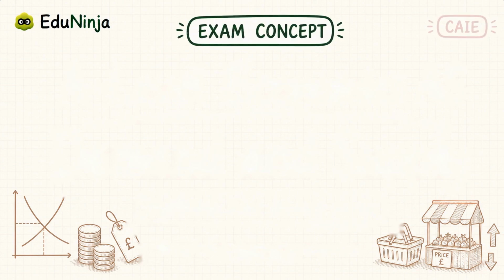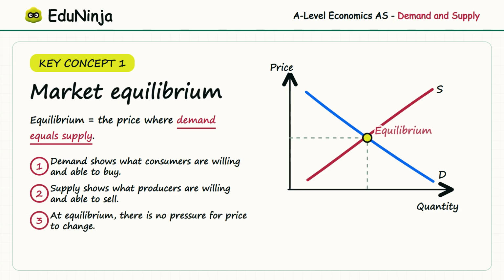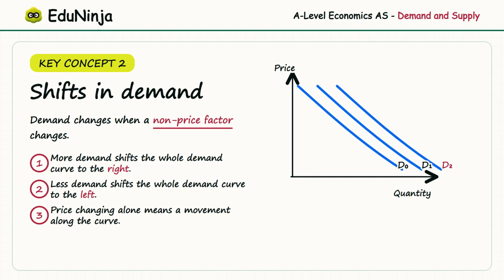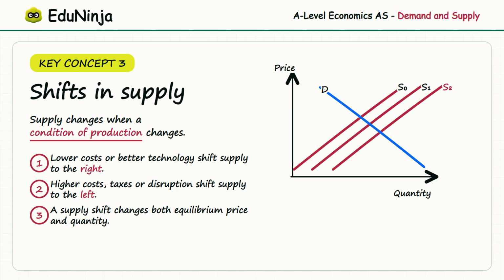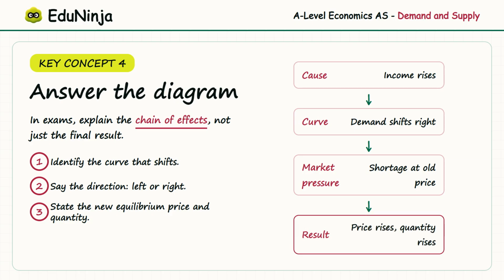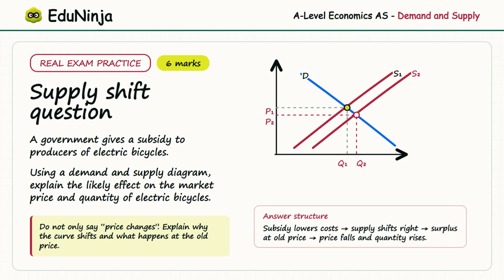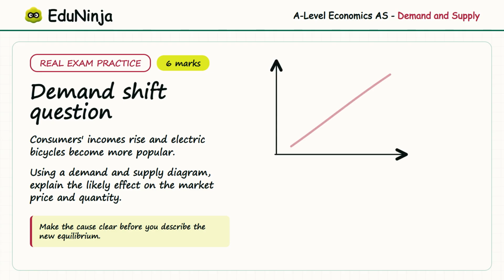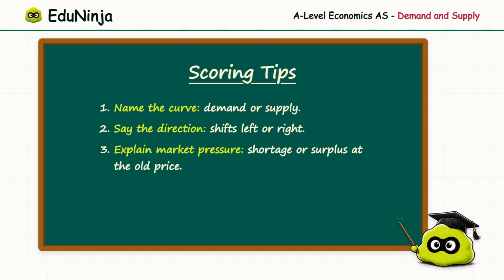Demand and Supply: Concept + Exam Practice - A-Level Economics AS | EduNinja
Learn demand and supply for A-Level Economics AS with a clear explanation of market equilibrium, demand shifts, supply shifts, and exam answer structure.

In this video, we cover how to read demand and supply diagrams, how equilibrium price and quantity change, and how to avoid common mistakes when explaining shifts. Then we apply the concept to real exam-style questions and build markscheme-focused answers step by step.

Best for: A-Level Economics CAIE AS revision
Topic: Demand and Supply, Market Equilibrium, Demand Shifts, Supply Shifts